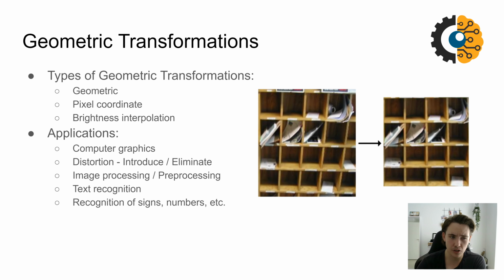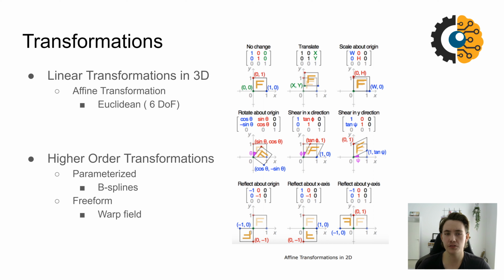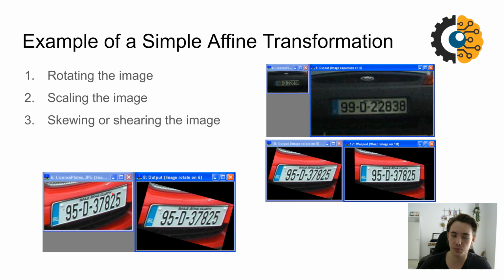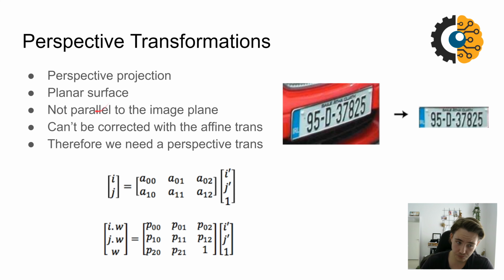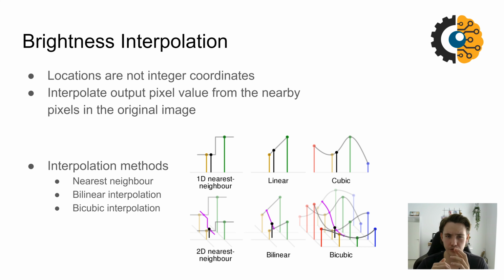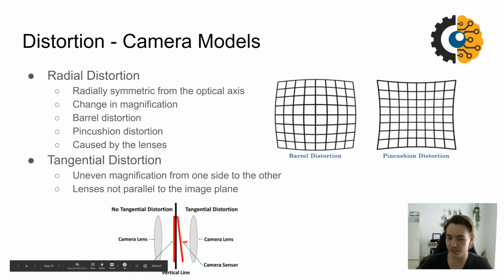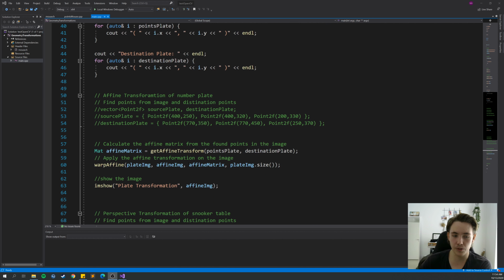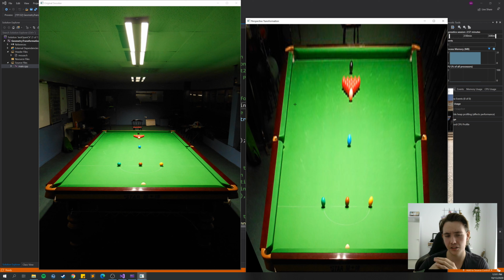Image Transformations with Affine and Perspective Techniques in OpenCV C++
Inside my school and program, I teach you my system to become an AI engineer or freelancer. Life-time access, personal help by me and I will show you exactly how I went from below average student to making $250/hr. Join the High Earner AI Career Program (PRICES WILL INCREASE SOON)

In this video 📝 I'll talk about Image Transformations and what they can be used for in Computer Vision.  We will see some different kinds of examples with Image Transformations and built-in functions in Computer Vision and OpenCV. At the end of the video, I'm going over some code examples in C++ with OpenCV on how to do transformations with images.